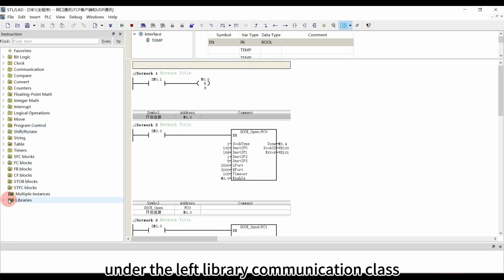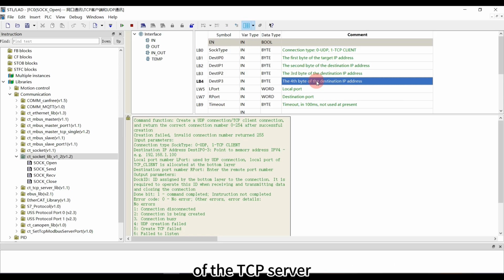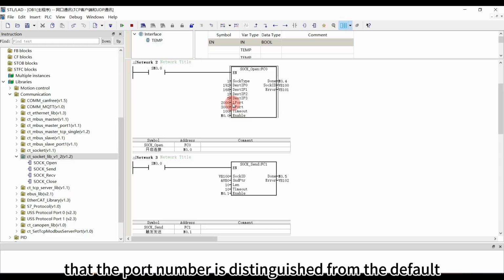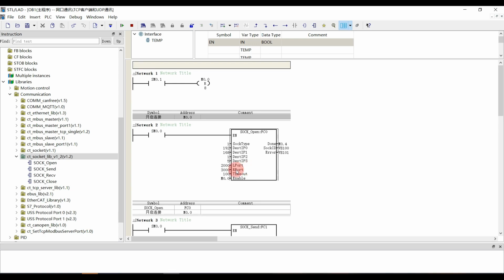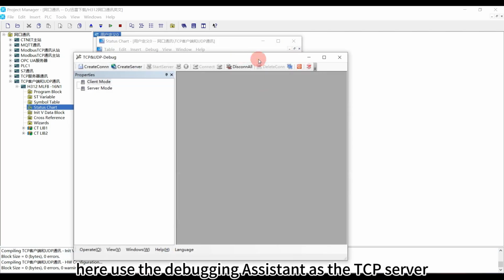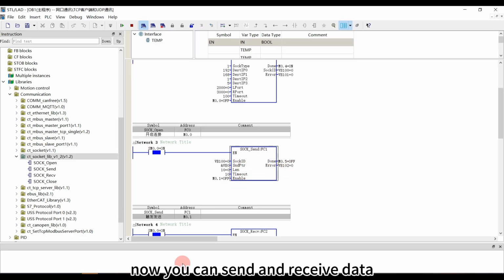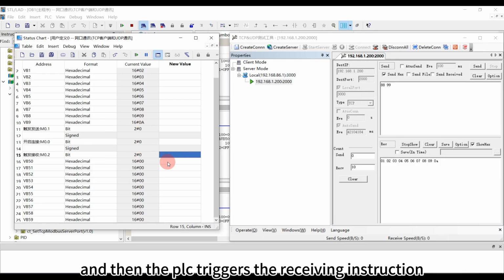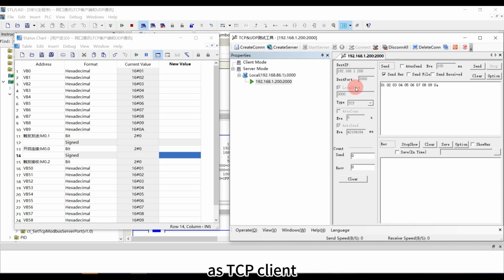TCP client communication function application